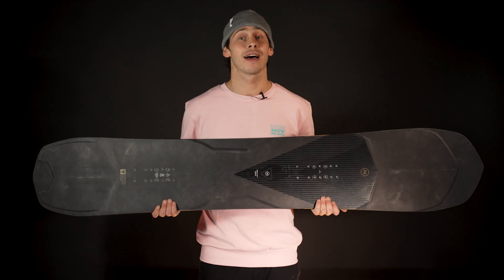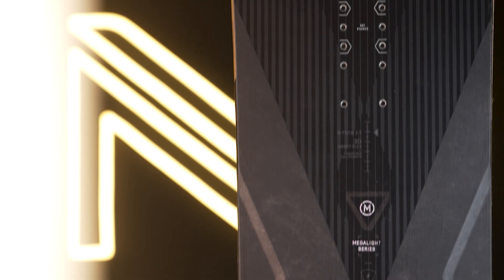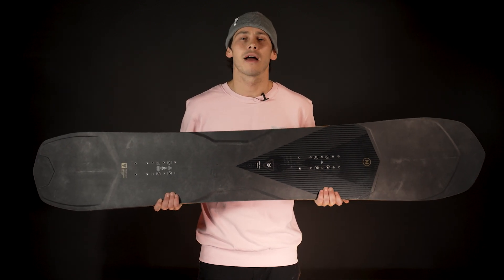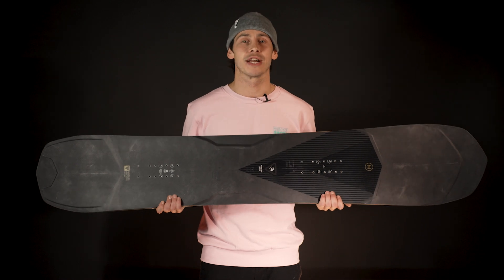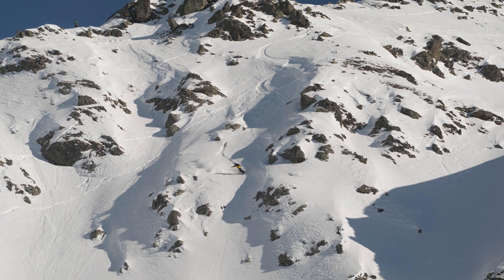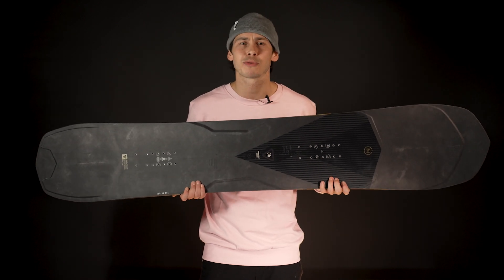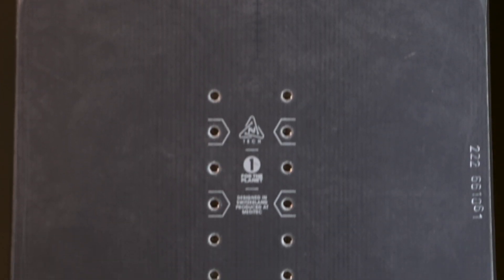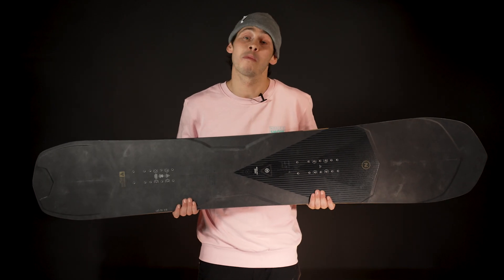Nidecker Megalight Snowboard 2024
Born out of our roots in the Swiss Alps, the Megalight is a featherweight freeride model capable of drawing fluid lines down the most technical of descents.

Camber between the bindings, a mid-stiff flex and triax glassing deliver precise edge control and a ton of snap, while the extended rocker at the nose helps you drive hard out of those deep landings.

The Megalight dampens vibrations at the tip and tail through a construction we call Freeflex 3.0, and features a 3DN core that shaves even more weight from targeted areas.

It’s an agile samurai sword that’s supremely easy to handle through tight chutes, critical faces and legit drops. Size up for even more float